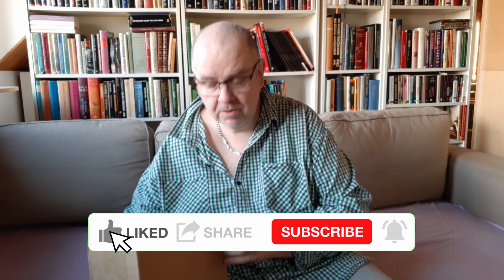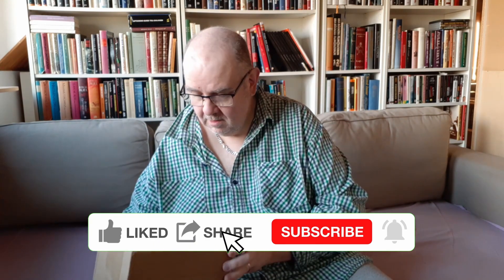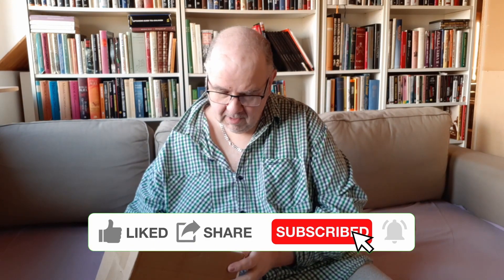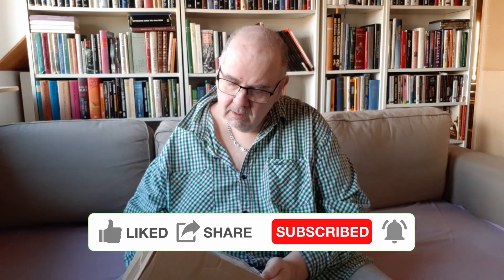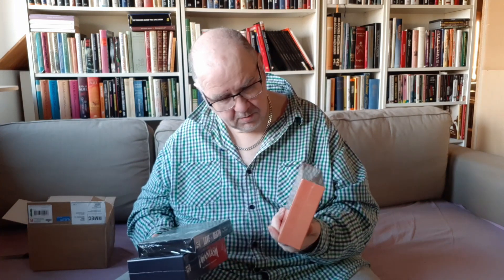Unboxing #3 - Arrow Video Blu Ray Boxes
These unboxing video are fun to make. Especially when the content of the actual boxes is Arrow Video blu ray boxes! Do you like the Arrow boxes coming out of the big box?

If you like the written word. where you can find more stuff about film, music, and literature.